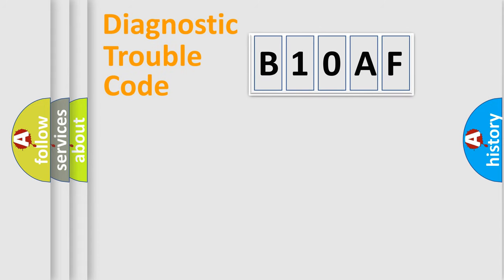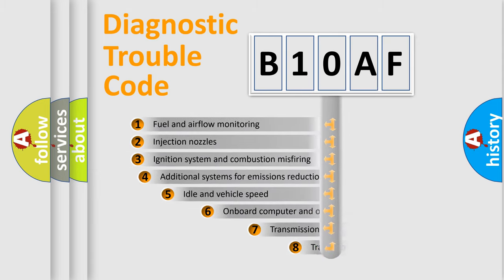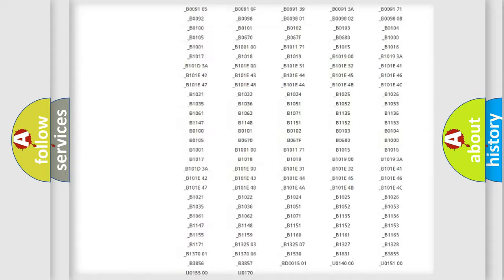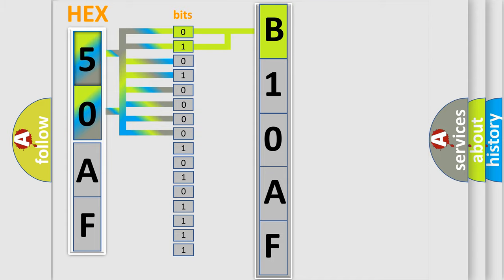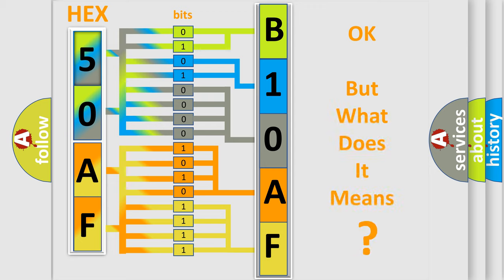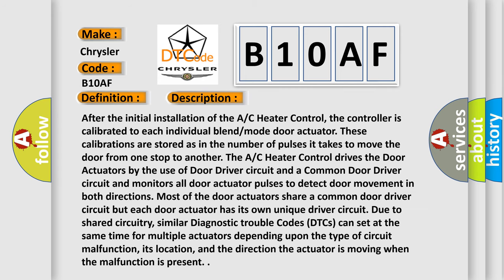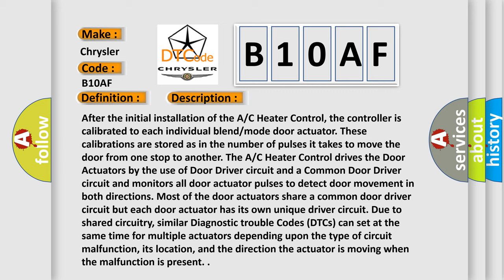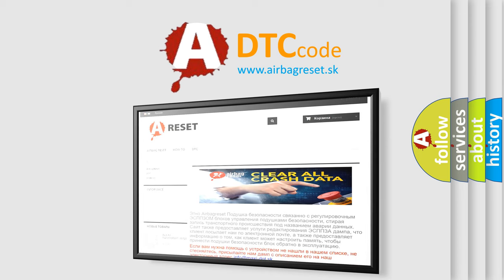DTC Chrysler B10AF Short Explanation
Contents:
0:21 Basic DTC analysis according to OBD2 protocol standard.
1:48 Insight into programming
2:58 A diagnostically understandable description of the Diagnostic Trouble Code
3:05 Basic error definition

Make
Chrysler
Code
B10AF
Definition
Right Blend Door Actuator Performance
Description